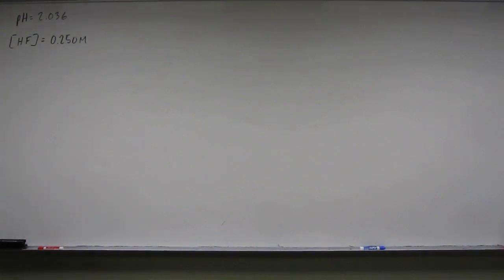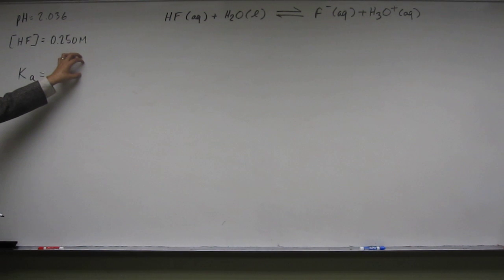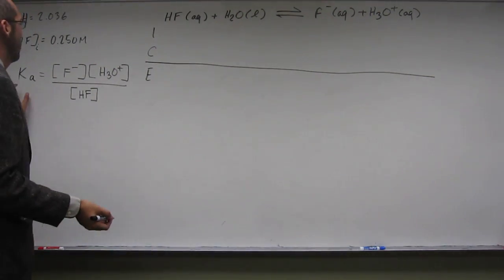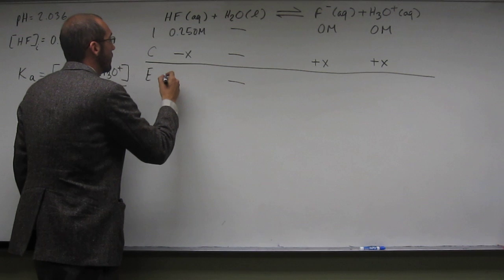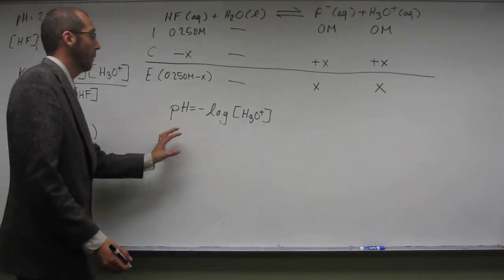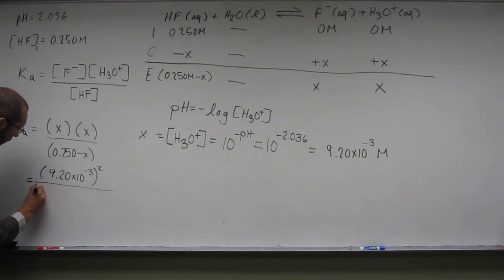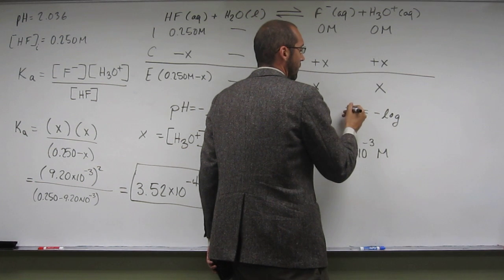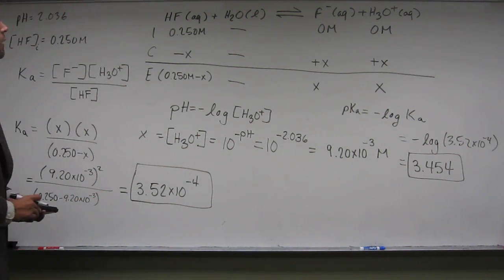Calculate the Acid-Dissociation Constant (Ka) and pKa of a Weak Acid From Concentration and pH 001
The pH of 0.250 M HF is 2.036. What are the values of Ka and pKa?

Interviews
1) Revell, K. (November 16, 2016) “An Interview with Heath Giesbrecht, Part I” The Macmillan Community

2) Revell, K. (November 16, 2016) “An Interview with Heath Giesbrecht, Part II” The Macmillan Community